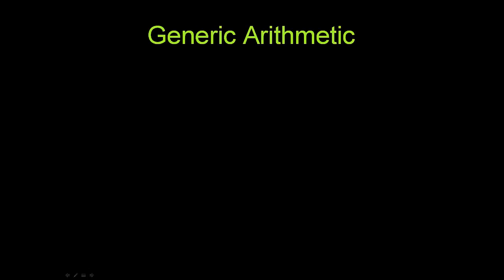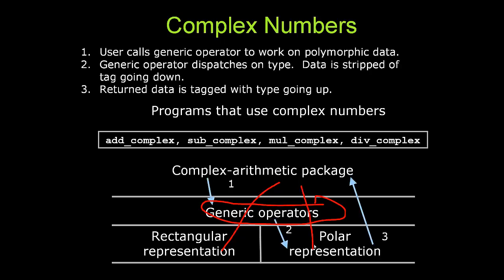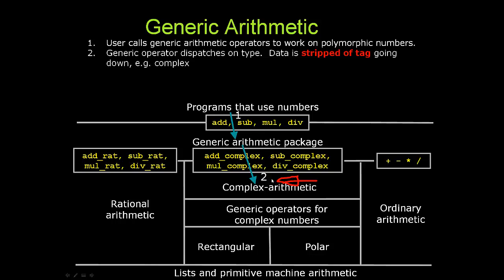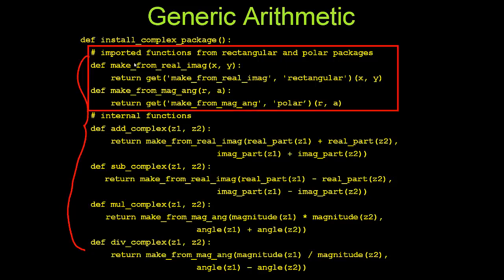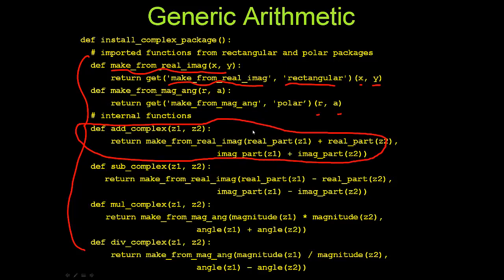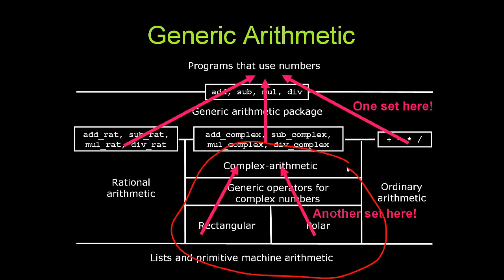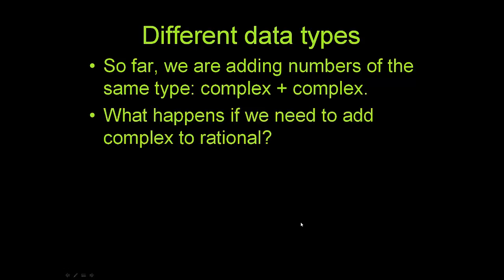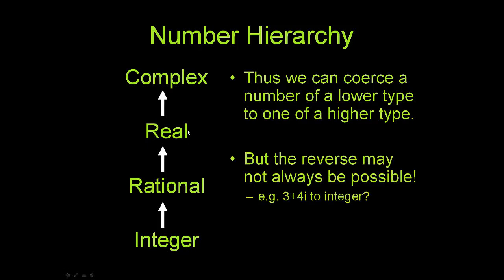CS1010X Lecture 11d - Generic Arithmetic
00:00 Introduction to Message Passing
A recap of the three strategies for generic operators sets the stage. The first two — dispatch on type and data-directed programming — treat functions as the intelligent component. Message passing flips this: the data itself is intelligent and decides how to respond to any operation sent to it.
00:28 Implementing Message Passing with Complex Numbers
A concrete example using complex numbers (x + yi) shows how message passing works in code. Instead of returning a plain data value, the constructor returns a function called dispatch. This dispatch function accepts an operation name (op) as its argument — such as real-part, imaginary-part, magnitude, or angle — and carries out the appropriate action. The data object is literally a function, and querying it means calling it with the right message.
01:02 How Selectors Work Under Message Passing
Under this model, selectors like real-part and imaginary-part are no longer standalone lookup functions. Instead, they take an object Z and pass it a message — the object then handles the rest on its own. This is a clean inversion of the earlier strategies where the function did all the routing work.
01:31 Connection to Object-Oriented Programming
Message passing is not just an academic exercise — it is the direct conceptual foundation of object-oriented programming. Languages such as Java, C++, and Smalltalk are built on this idea. Data values become objects, operations become methods or actions those objects perform, and interaction between components happens by objects sending messages to one another.
01:59 Lecture Recap — Three Strategies Compared
The closing summary revisits all three strategies side by side. Dispatch on type uses if-else chains keyed to the data type. Data-directed programming uses a lookup table of operation-type pairs. Message passing makes the data object itself responsible for dispatch. None of the three is strictly better; each has different trade-offs in terms of how they handle naming conflicts, how easily new types can be added, and how easily new operations can be added. Understanding these trade-offs — not just the mechanics — is the key takeaway for exams and missions.

This lecture wraps up the three-part discussion on strategies for implementing generic operators in a software system. After covering dispatch on type and data-directed programming in earlier lectures, this final instalment introduces message passing — a fundamentally different approach where intelligence is shifted from the function to the data object itself. The data knows what to do; you simply tell it what you want.
The lecture uses the familiar complex number example to demonstrate how message passing works in practice, then connects it directly to the foundations of object-oriented programming as seen in Java, C++, and Smalltalk. It closes with a comparative recap of all three strategies, emphasising the trade-offs each approach makes when it comes to naming conflicts, adding new types, and adding new operations.
By the end of this lecture, you should be able to:
-- Explain the message passing strategy and contrast it with dispatch on type and data-directed programming
-- Understand how data objects can be represented as dispatch functions
-- Recognise message passing as the conceptual backbone of object-oriented programming
-- Evaluate the pros and cons of all three generic operator strategies
Missions 11 and 12 will give you hands-on practice implementing the full generic arithmetic package.